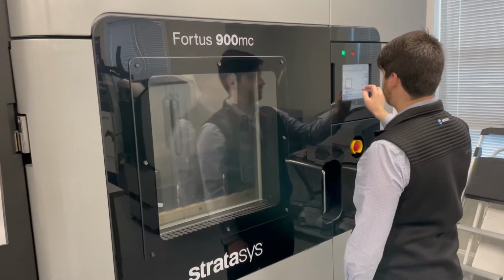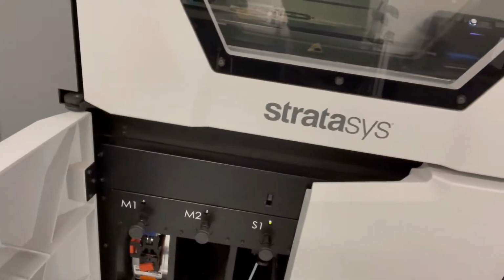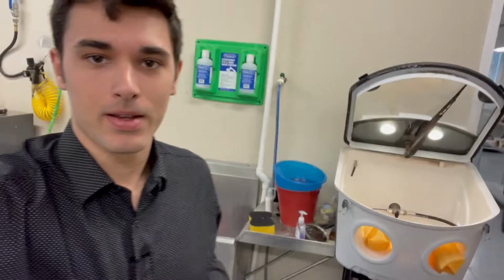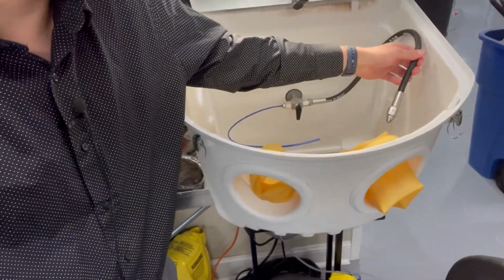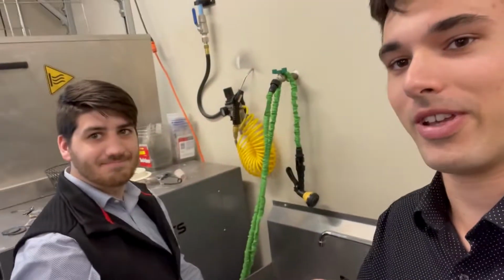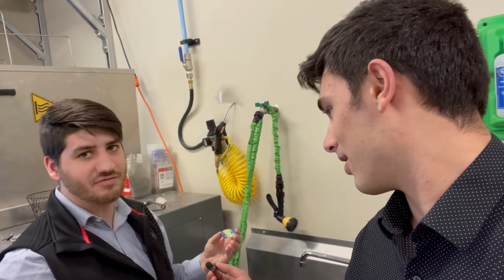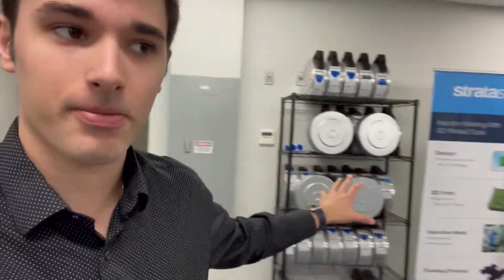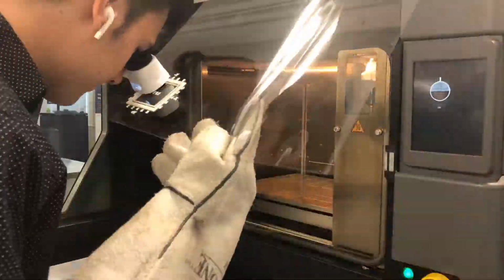A Day In the Life of a 3D Printing Engineer (Vlog)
Hello! Thanks for stopping by RnD's channel. We hope you enjoy this deep look into what the day to day is like here at R&D. We pride ourselves in offering a great work environment and pushing out great services for our customers. Max's vlog here starting from the beginning of his day to the end highlights that statement.

Rnd-tech.com